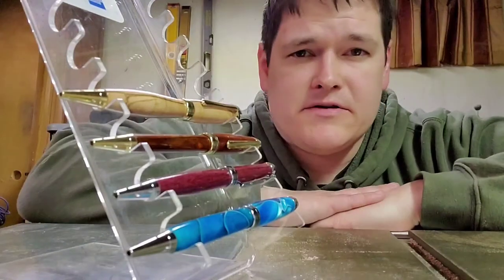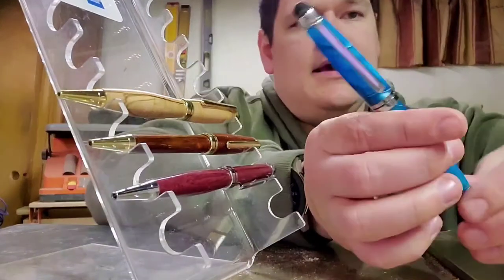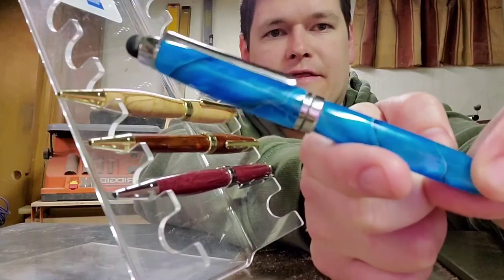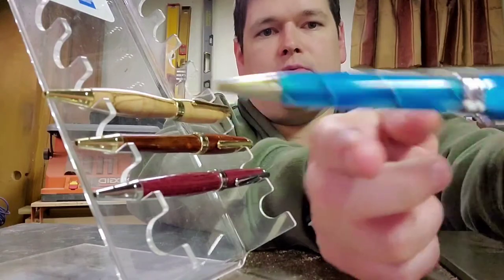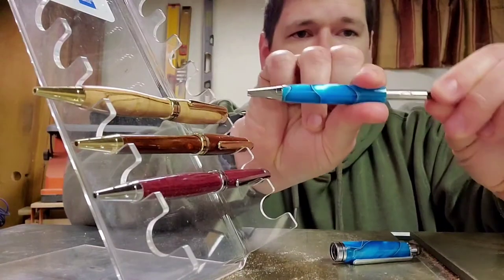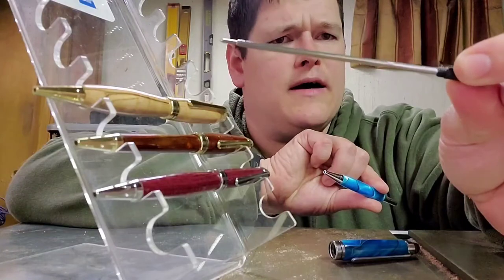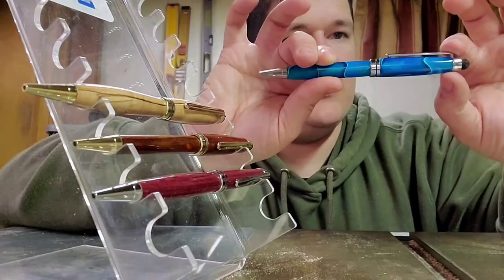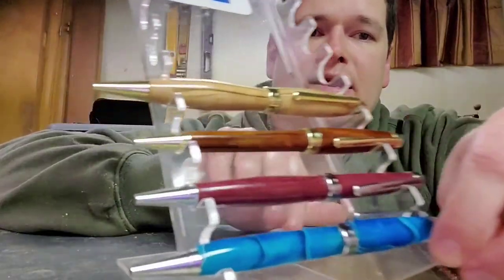European pen description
The parts of the European pen for wood turning